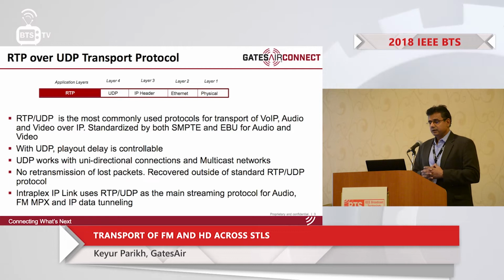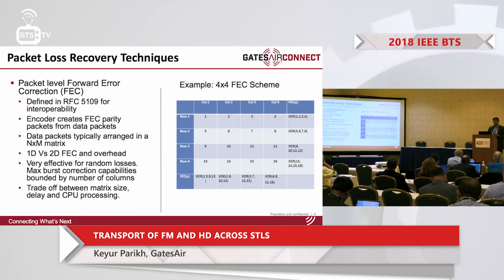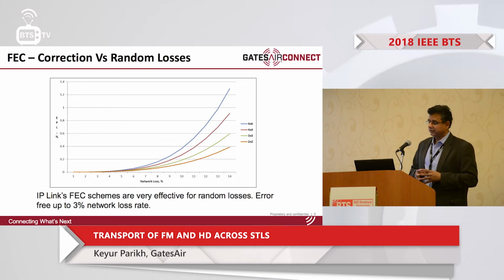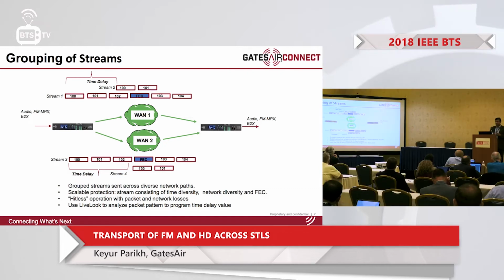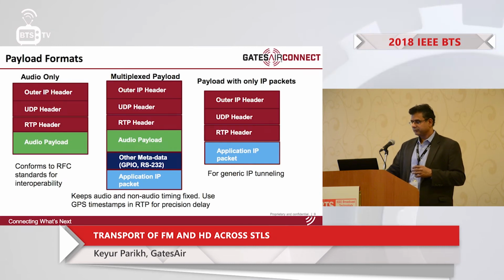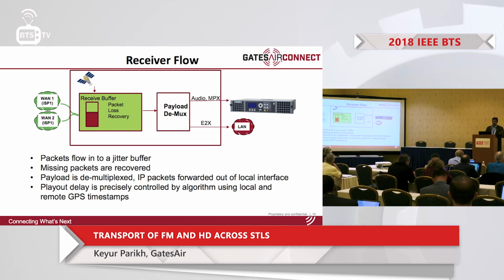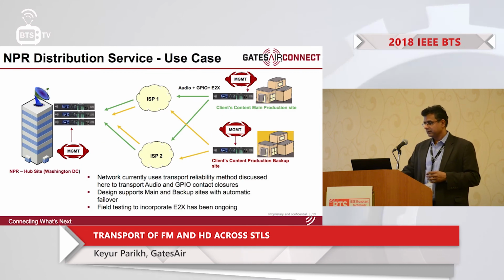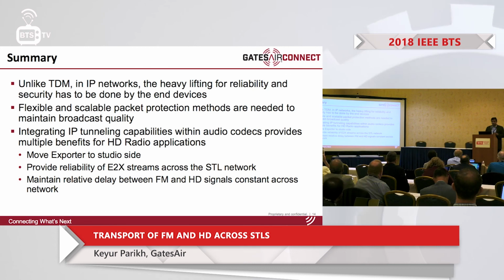Keyur Parikh. Transport of FM and HD across STLs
Transport of FM and HD across STLs, Keyur Parikh, GatesAir

2018 IEEE Broadcast Symposium
9-11 October 2018, Arlington, VA, USA